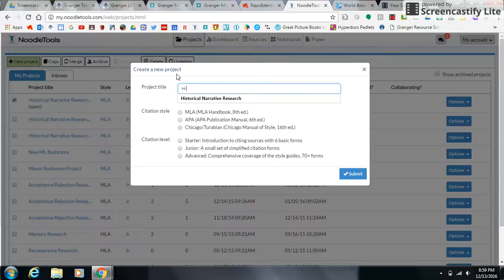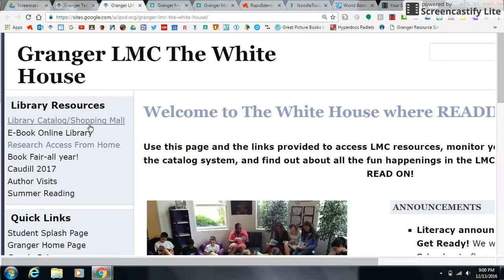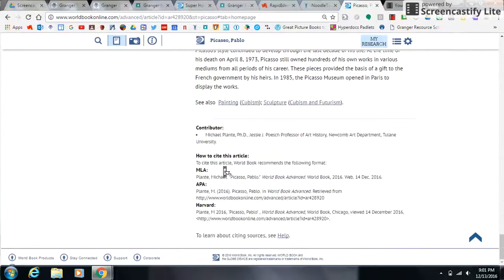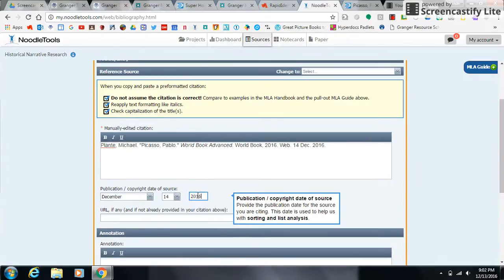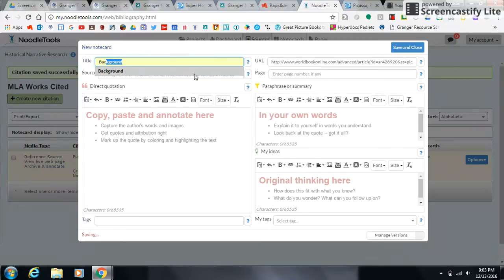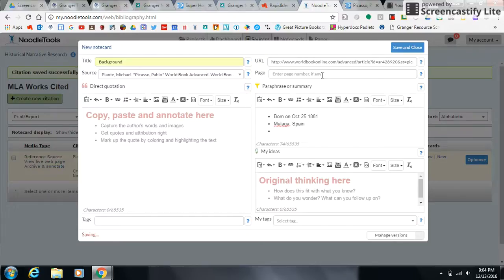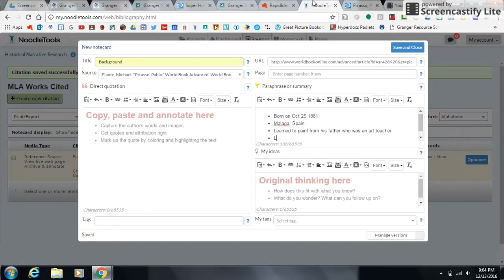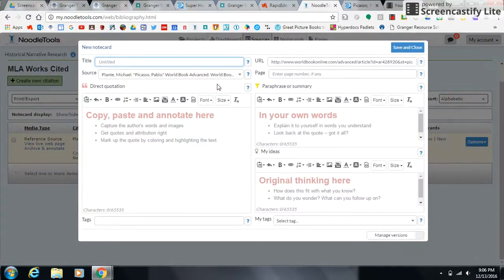Historical Narrative Research